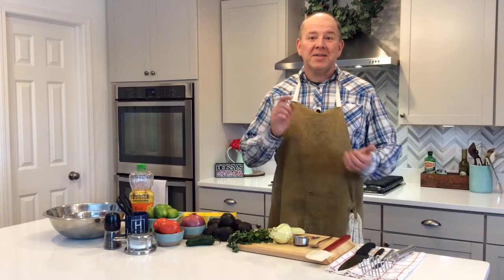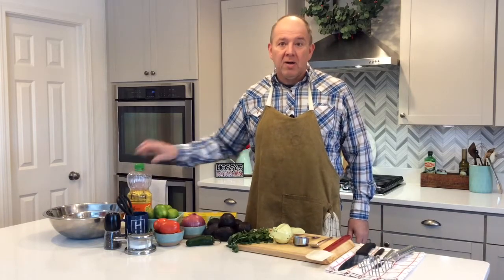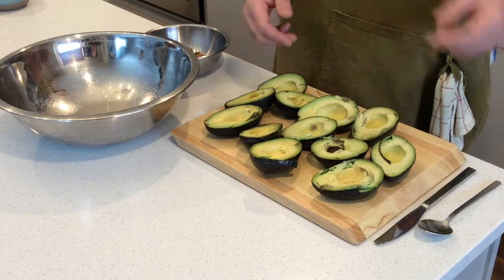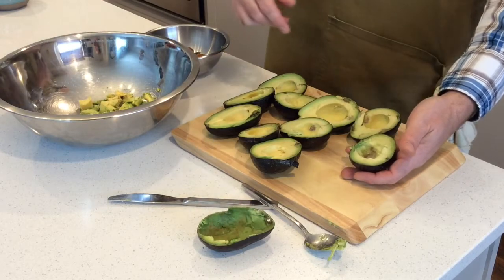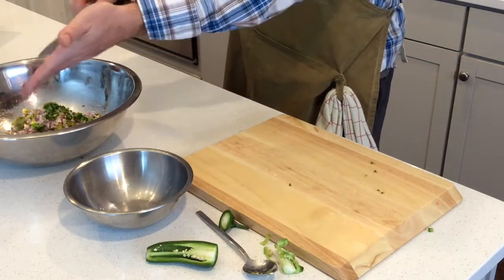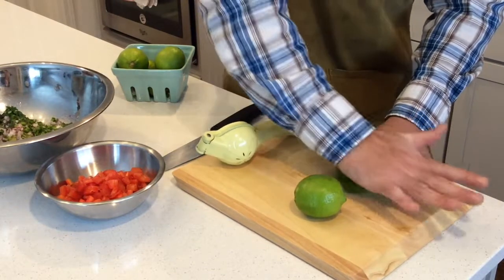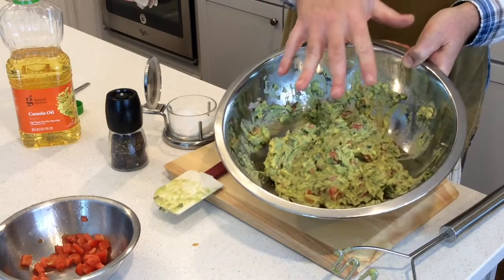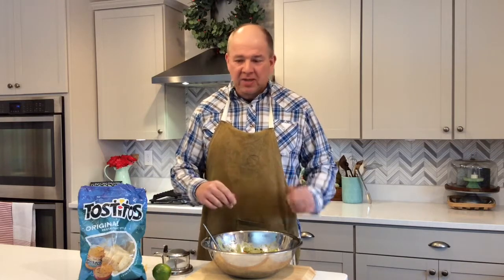How To Make Guacamole: Step-By-Step Tutorial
In this video we walk you through all the steps on how to make delicious, fresh, homemade guacamole.

You'll learn an easy, fool proof method to  handle avocados, mince an onion, and dice a tomato.

6 medium avocados. (They should have a little give to them when you squeeze them. They should NOT be rock hard)
1/2 a medium red onion minced
3 roma tomatoes diced
1/4 cup minced cilantro
2 tablespoons of canola oil